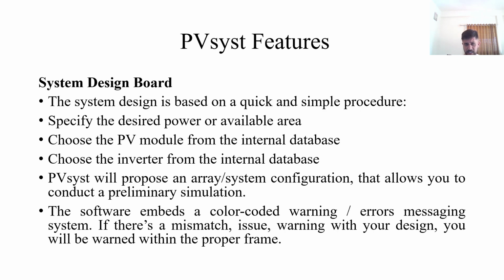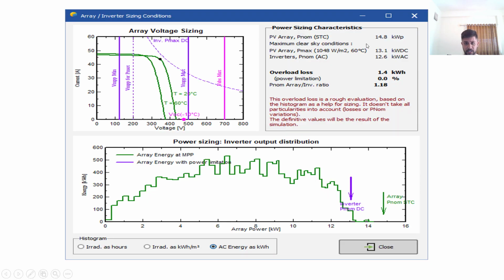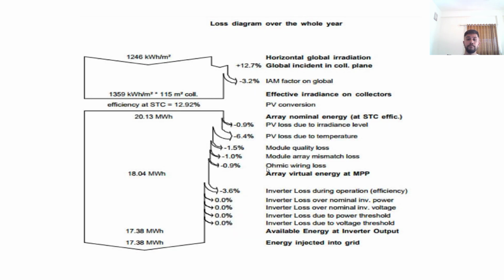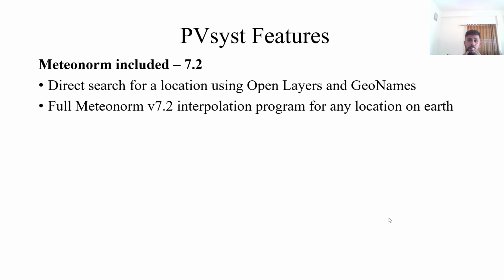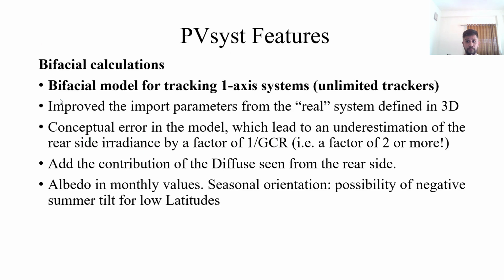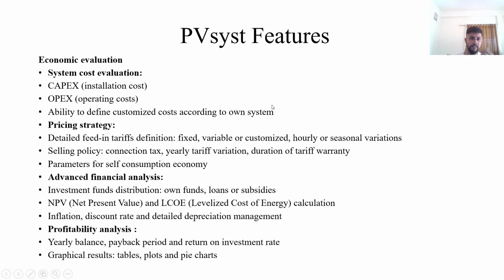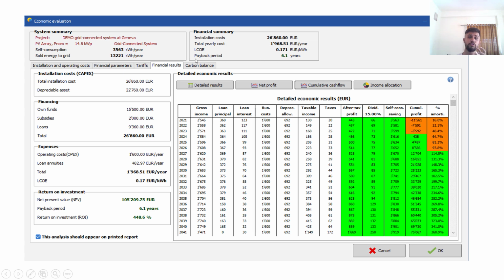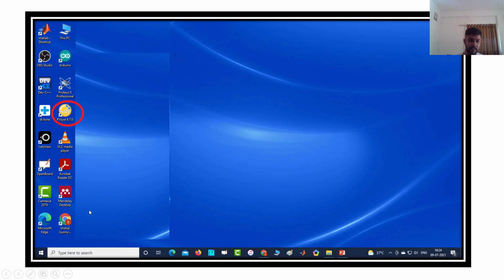PVsyst Information of features and installation information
Basic details of solar energy estimation tool effectively